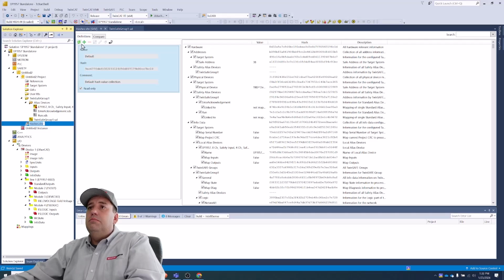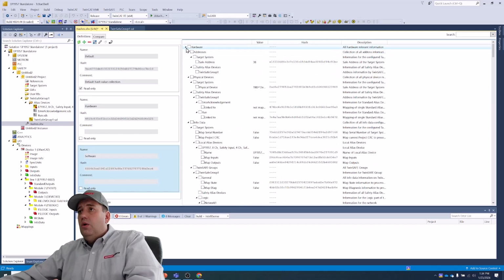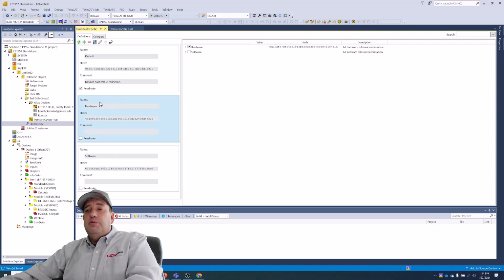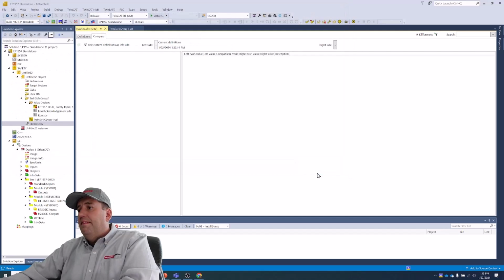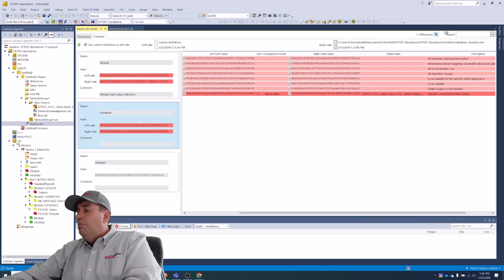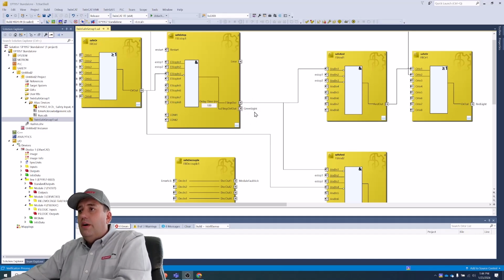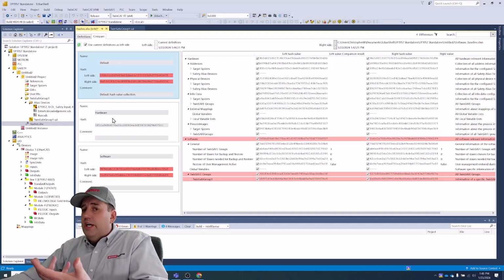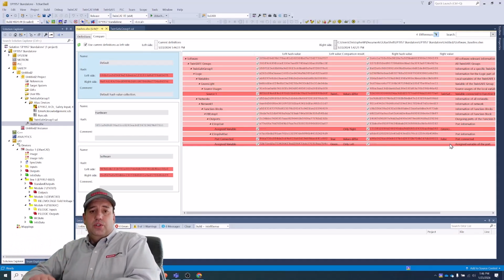TwinSAFE Hash Definitions and Compare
TwinSAFE: How to use hash tables to compare TwinSAFE projects.

Oh yeah, more hash tables! 😎 Got 5 minutes? Let's cover these topics:

➡ Default and custom hash definitions
➡ Compliment definitions (hardware vs. software)
➡ Different types of baseline definitions
➡ Compare baselines to the current project
➡ How do differences display?